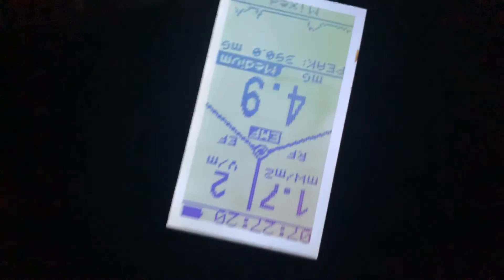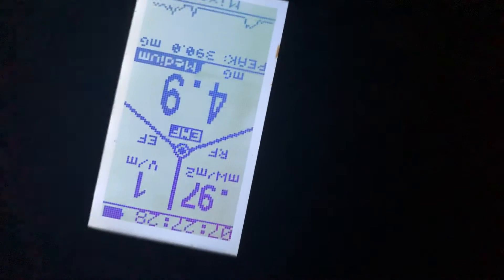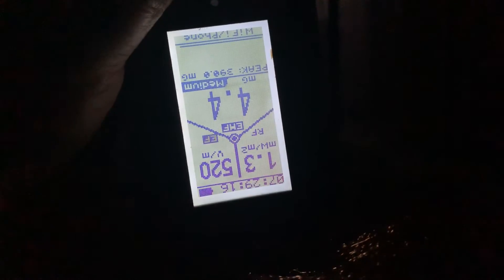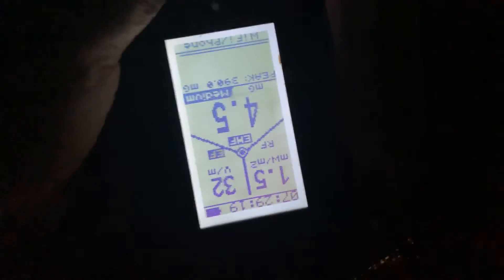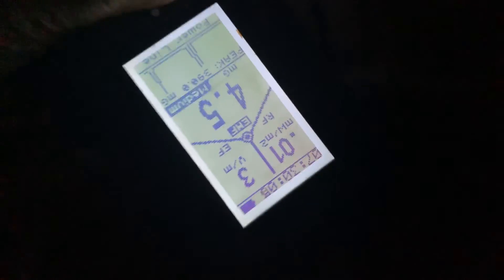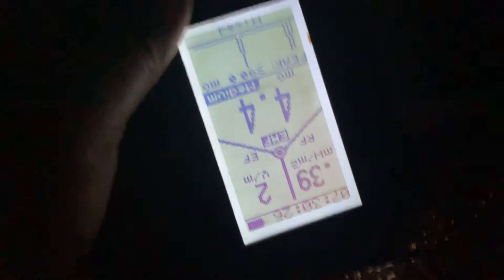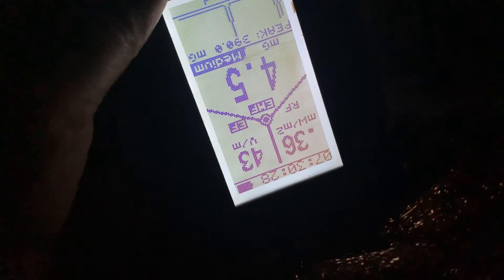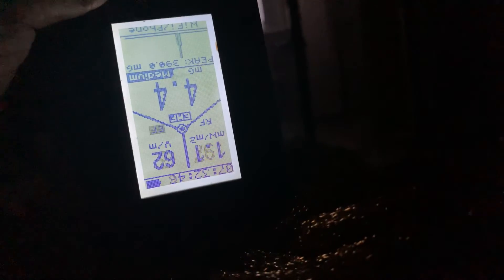January 28, 2020